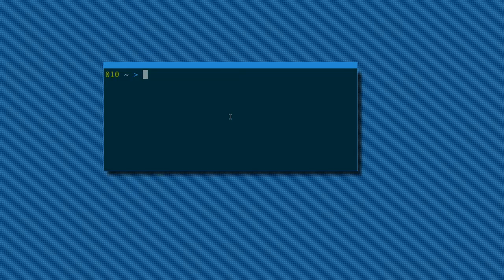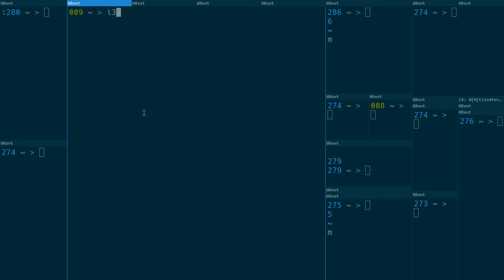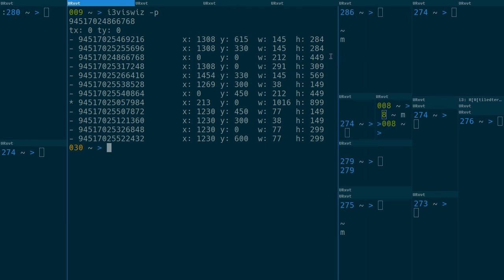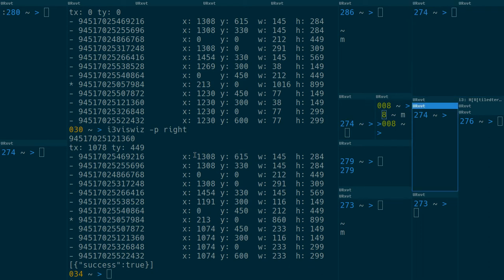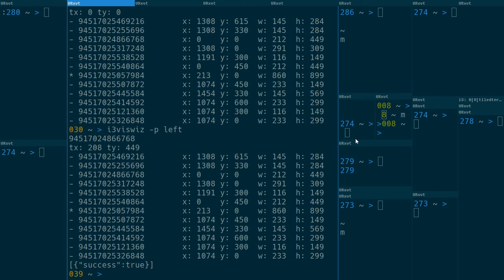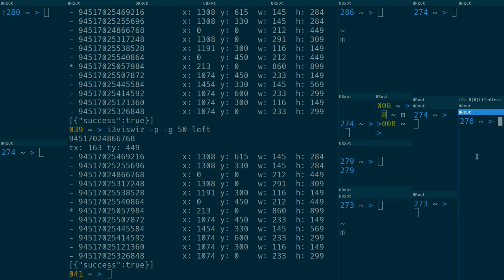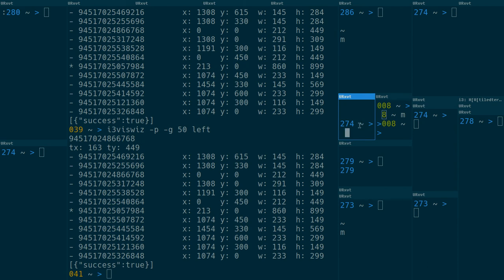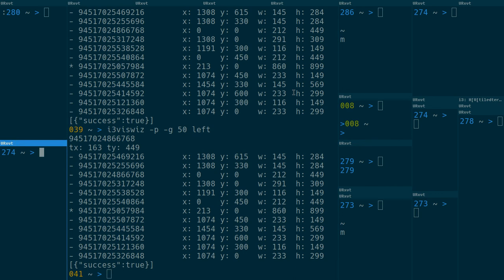i3ass: i3viswiz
Improved focusing for i3wm.